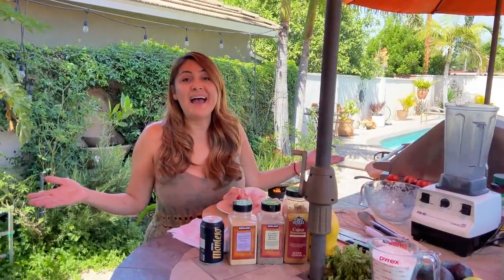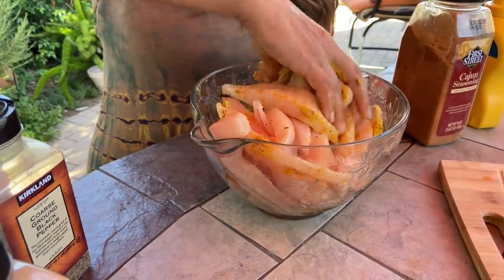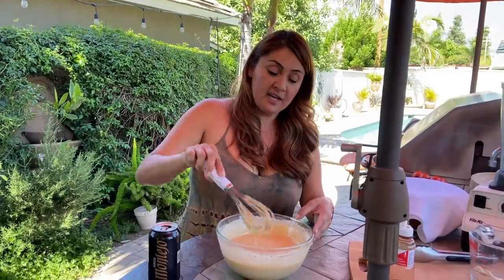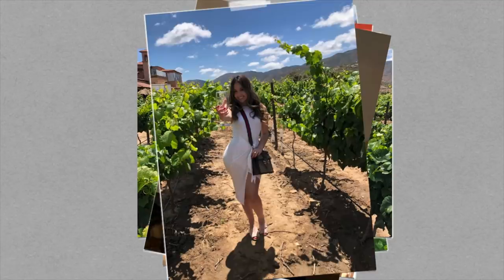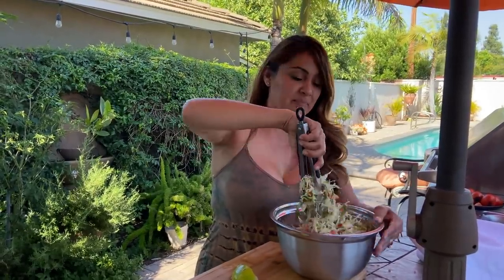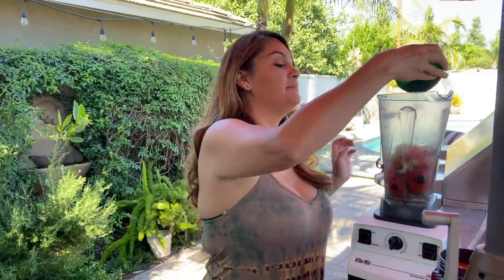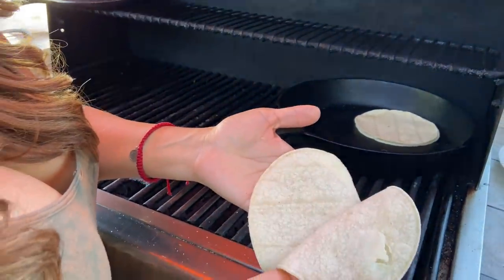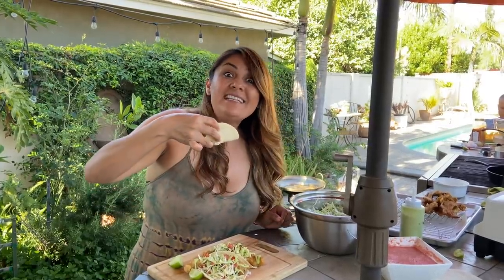The Best Fish Taco Recipe | Fried Baja California Fish Tacos With Avocado Salsa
Hi everyone, welcome to my backyard again! I'm so taking advantage of this beautiful weather here in SoCal- we can't go out but if you have a backyard I highly recommend spending time outside with your family! This recipe was inspired by the fish tacos I eat EVERY TIME I go to Ensenada, Baja California. The cajun seasoning is my personal twist- I hope you guys enjoy! I promise you're going to love it... I think i ate all 3... time to go back on keto lol if you are on keto currently avoid the tortillas and make your self a bed of the cabbage salad with the fried fish on top and the avocado salsa + lime!

Recipe:
3 lbs Tilapia or Mojarra
1-2 tbsp Mustard (preference)
1 tbsp Black Pepper
1 tbsp Cajun Seasoning
1 tbsp Garlic powder

Batter:
2 cups flour
1-2 tbsp mustard
2 tbsp Black Pepper
2 tbsp Garlic Powder
2 tbsp Cajun Seasoning
1 1/4 beer (or you can replace 1/4 beer with mineral water if you do not want too much beer in your batter)

Avocado Salsa:
6 chile serranos
1 Avocado
1 tbsp chicken bullion or salt (optional)
1/2 water